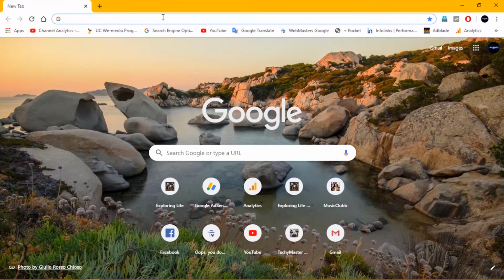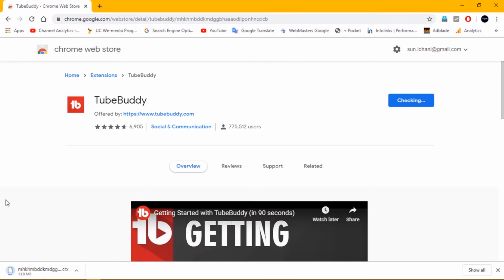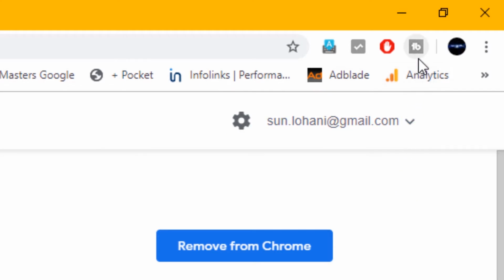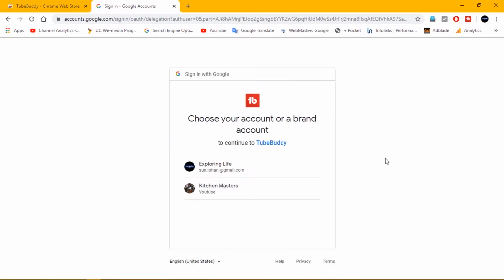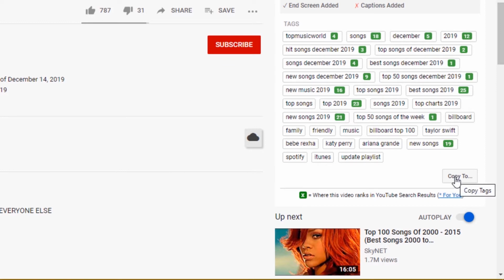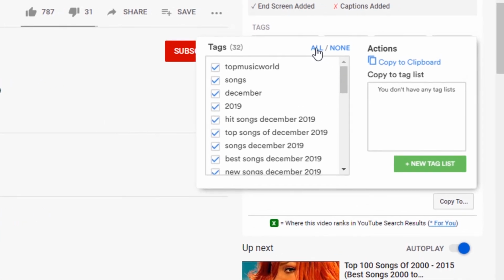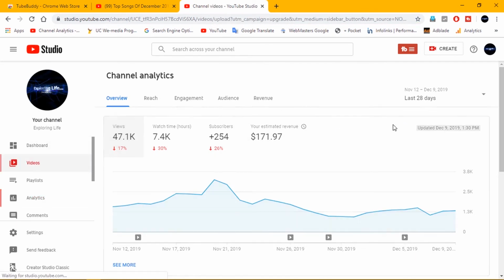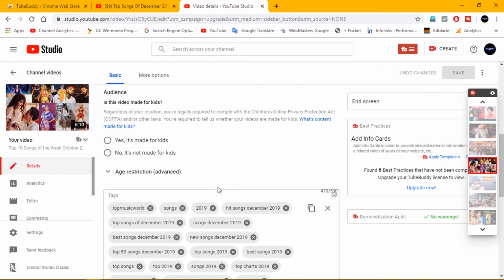How to copy others high rank TAGS to your YouTube Channel | Find Tags of Any Viral YouTube Video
Exploring Life : Self Engineering, and Joyful Purpose. Life meaning and individual journey, Spirituality and blissful. We look for our own self with Joy, Peace and re construct to achieve what we think.